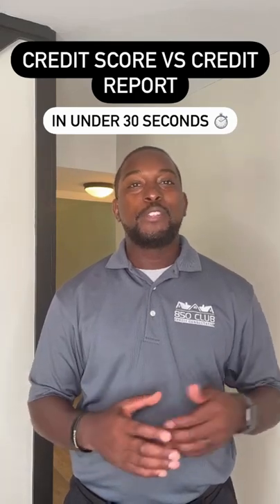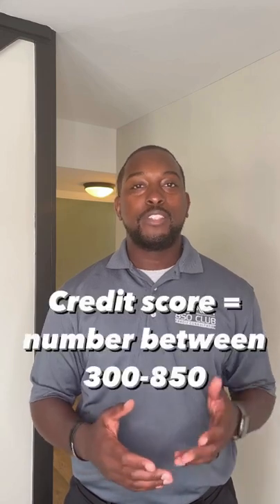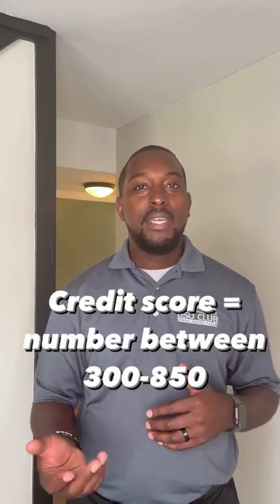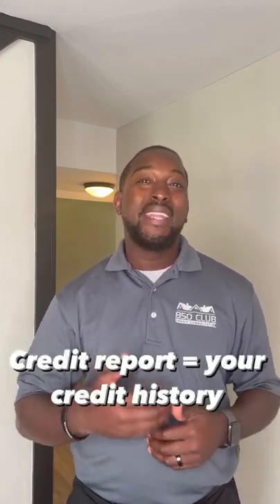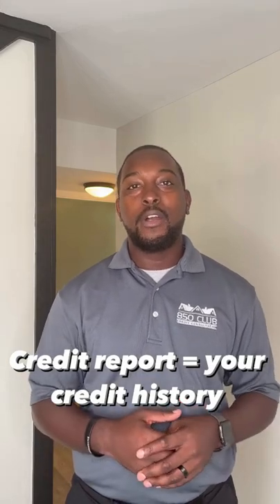Understanding the Difference Between Credit Scores and Reports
Get Instant Access To All Of Our Courses Including DIY Credit Repair, Business Credit, Home/Rental Property Ownership, & Much More!

Schedule A Free Info Call With An 850 Team Member

(I trained them personally)

Video by Certified FICO Professional Calvin O'Neal Russell Jr of 850 Club Credit Consultation

Our office is open 9am to 5pm cst.